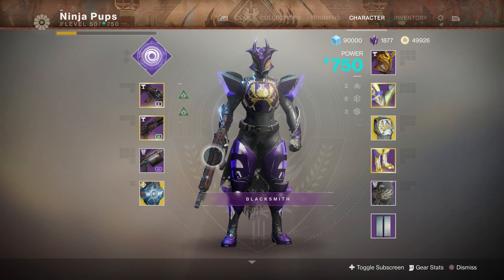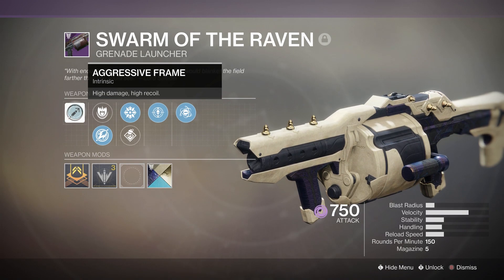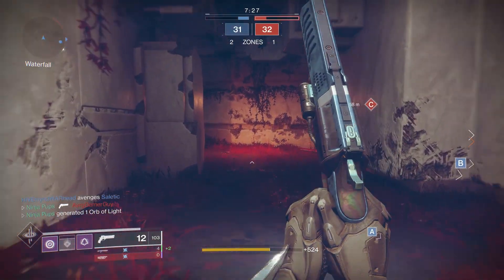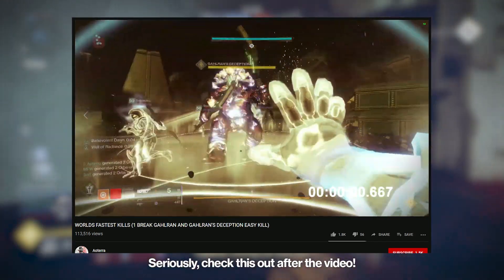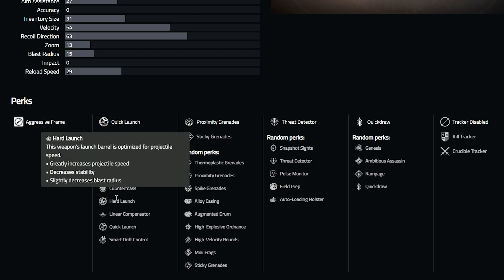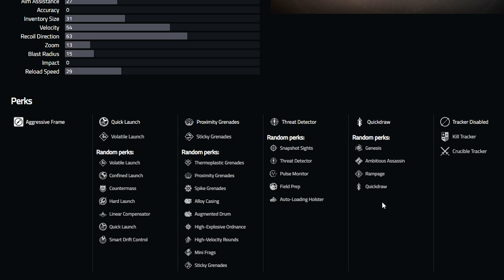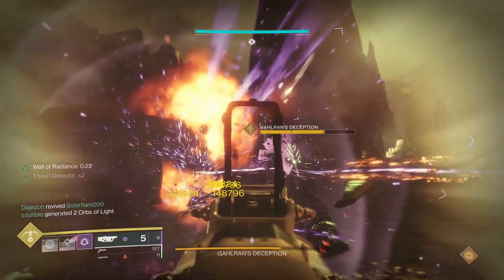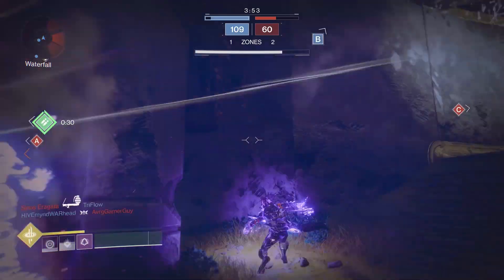THIS DELETES BOSSES - Swarm of the Raven God Roll Guide (Destiny 2 Season of Opulence)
Swarm of the Raven is all the buzz these days, but is it really worth grinding for? Yes. Yes it is.

With Grenade Launchers being some of the highest dps weapons in the game right now, swarm of the raven is the easiest option to farm. In this video I go over exactly what perks you want to get on your Swarm as well as some of your best options for the new raid Crown of Sorrow and endgame pve content in general.

The shader on my Swarm of the Raven is "Dreaming Spectrum"